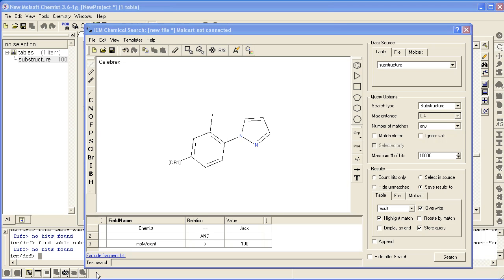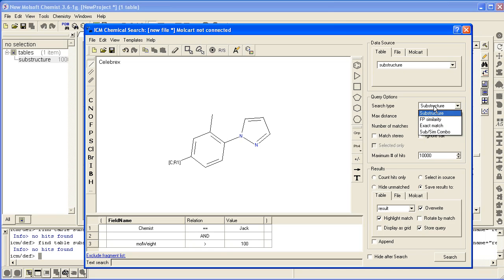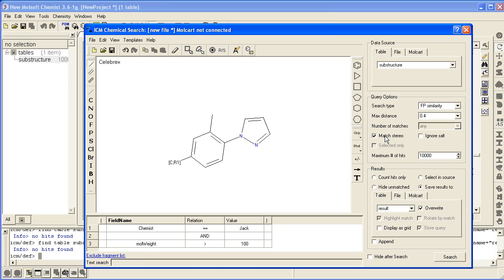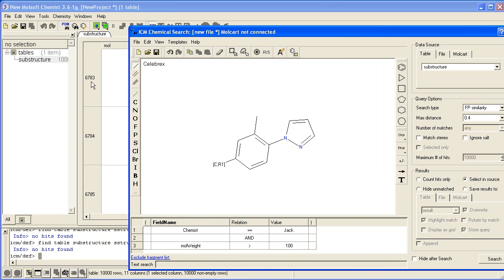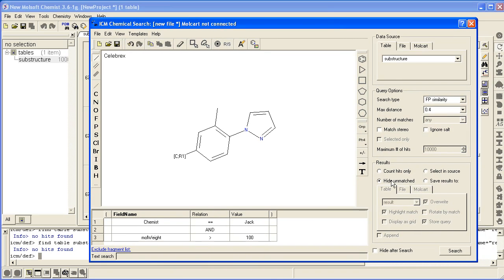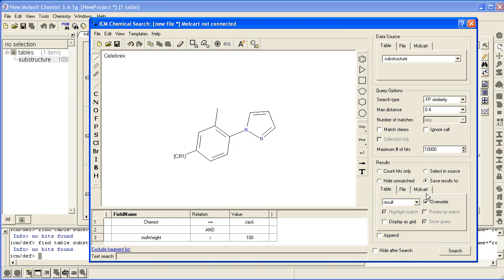How to send a chemical search query.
for additional tutorials and help.